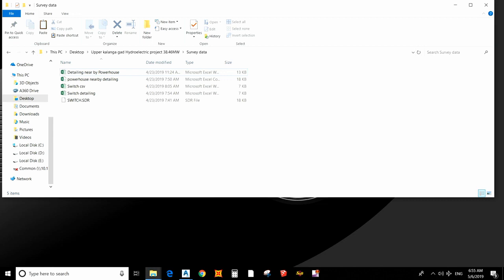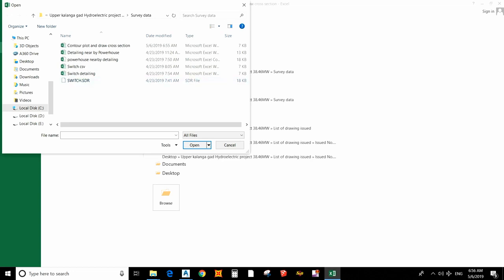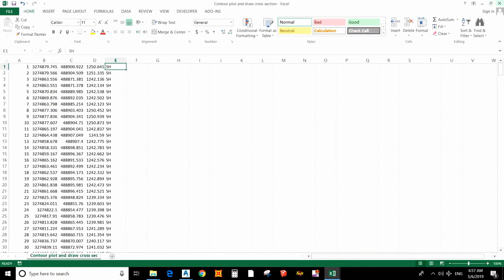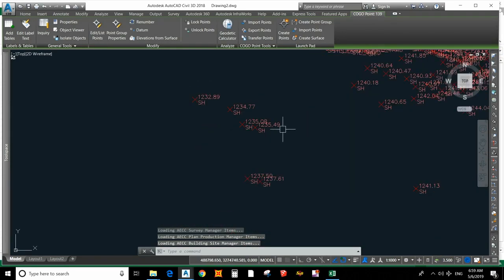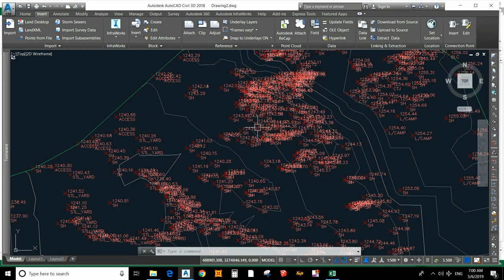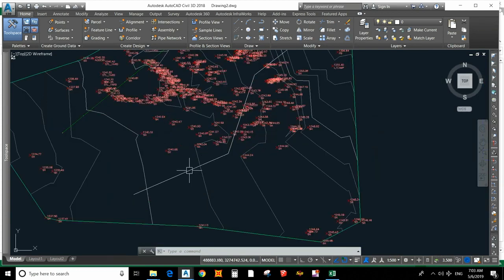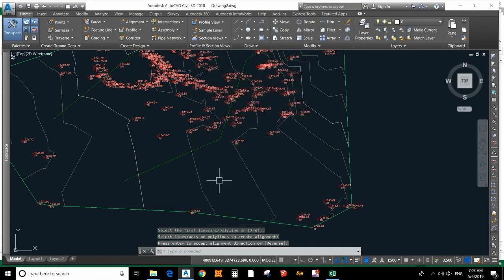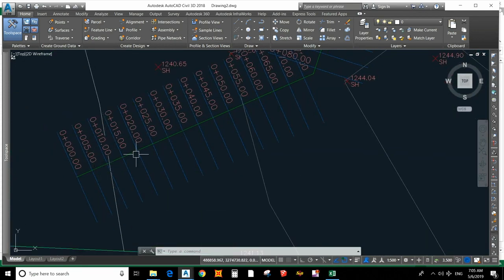Contour and Cross section in Autocad Civil 3D